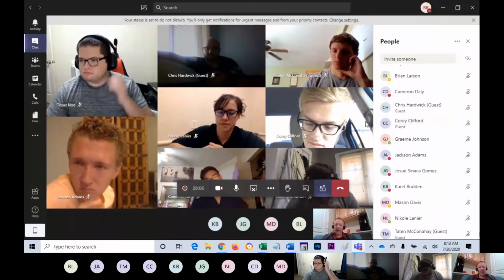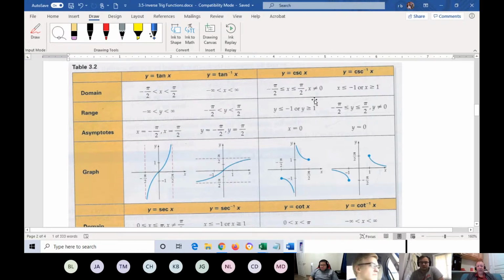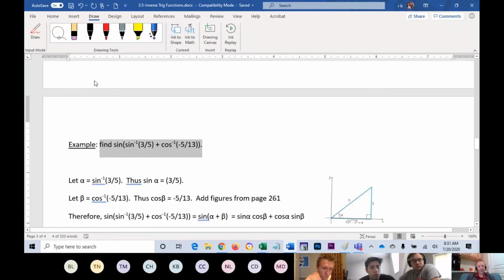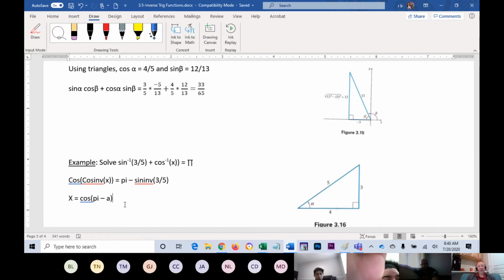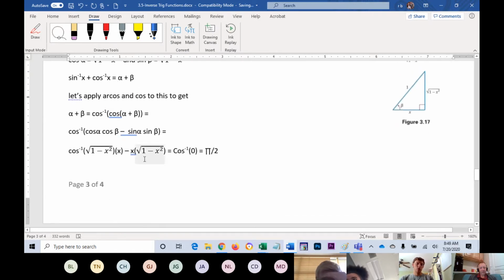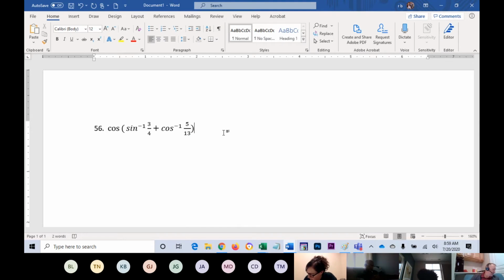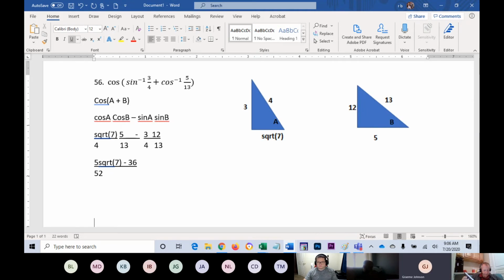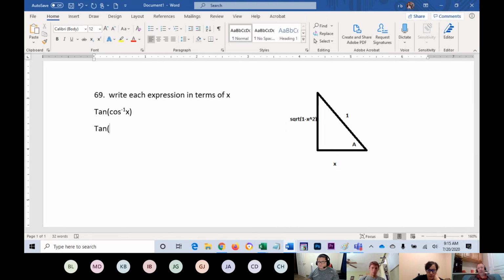Sec 3.5 - Math 1060 - Inv Trig Functions